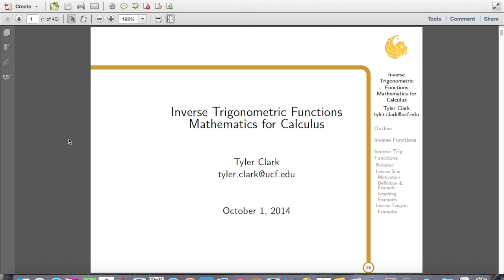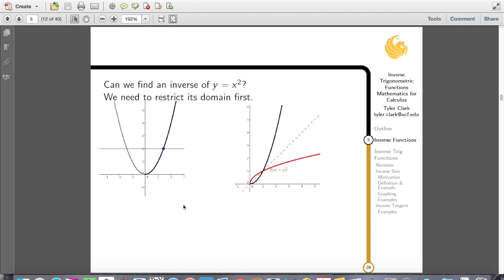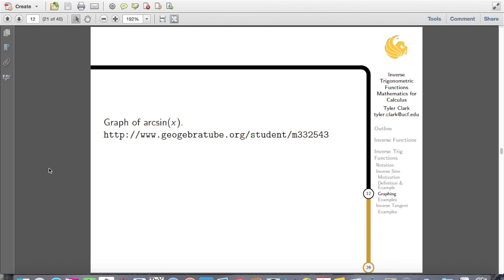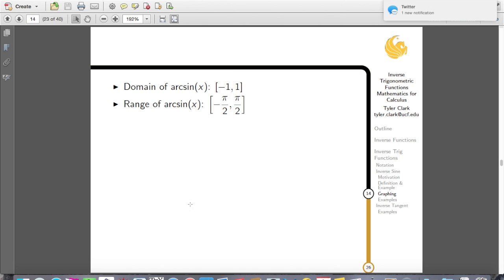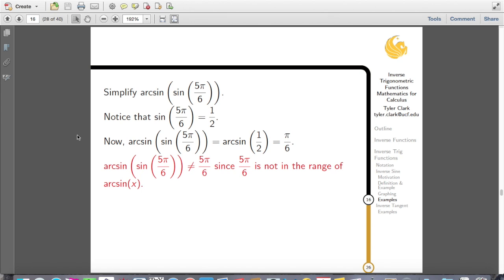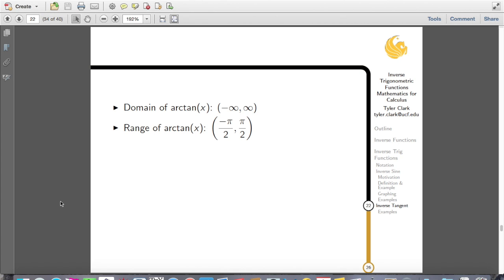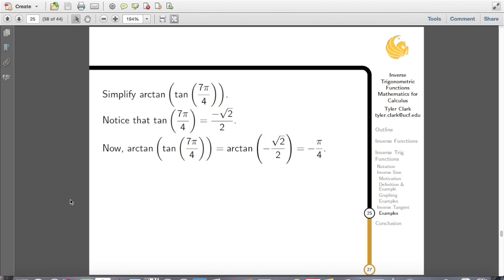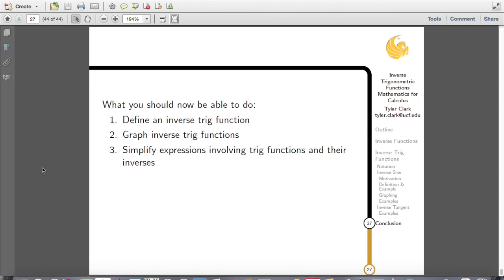Inverse Trig Functions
This video is about Inverse Trig Functions by Tyler Clark

It discusses the definition of inverse functions and how to graph them. Then it talks about the inverse sine function and the inverse tangent function.